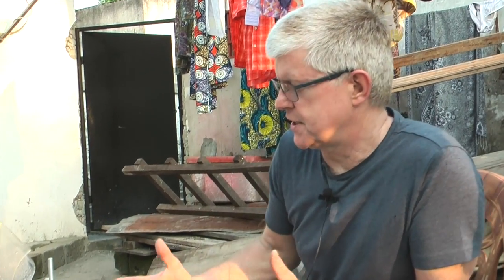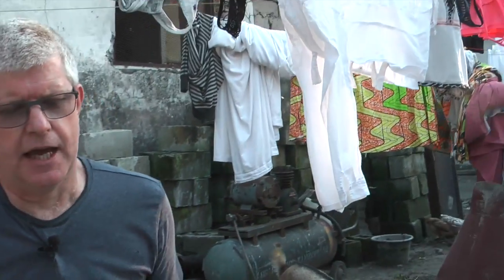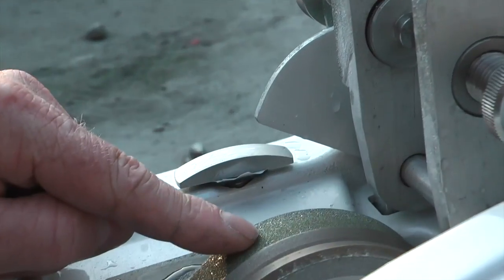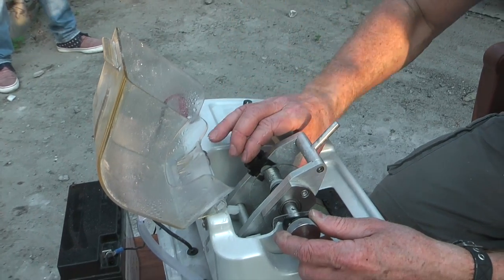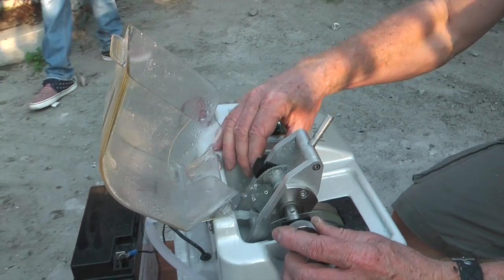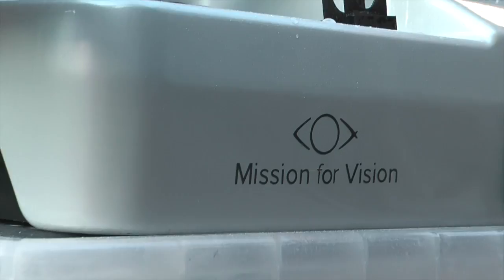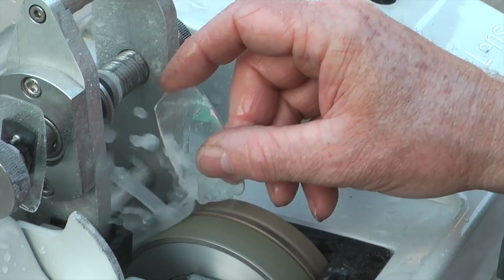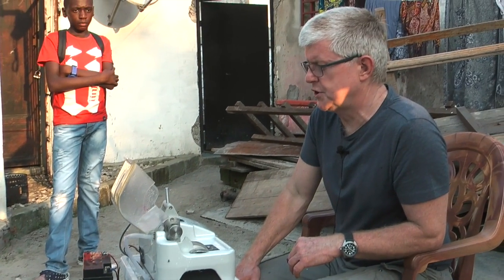The first Solar Powered Lens Cutting Machine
The first solar powered spectacle lens cutting machine has been designed and produced by Ian to enable Mission for Vision to provide primary care services to remote regions of the developing world. It has been designed to be low maintenance, very portable, durable and with the ability to run off solar power.